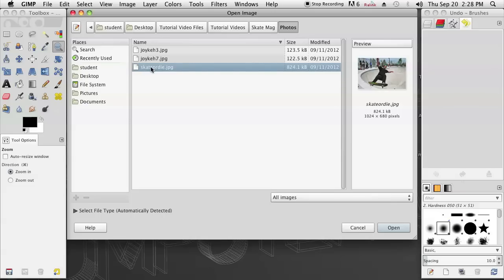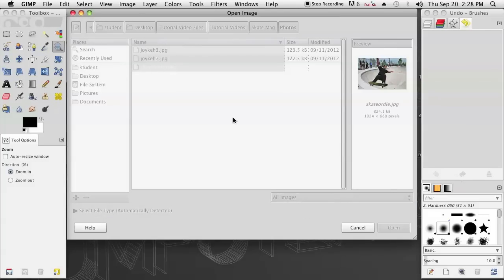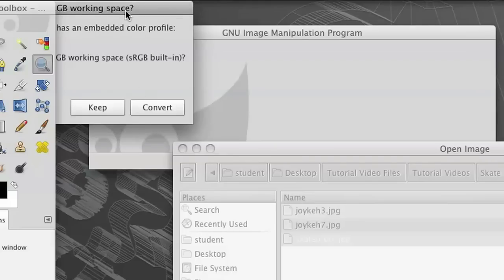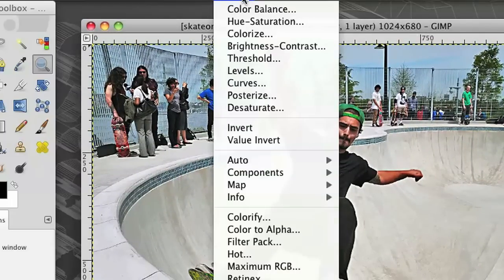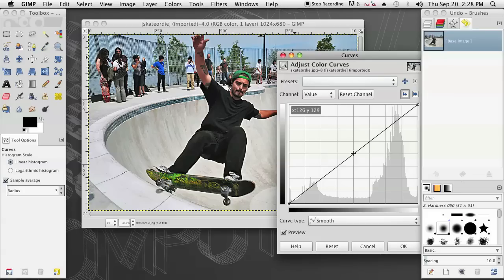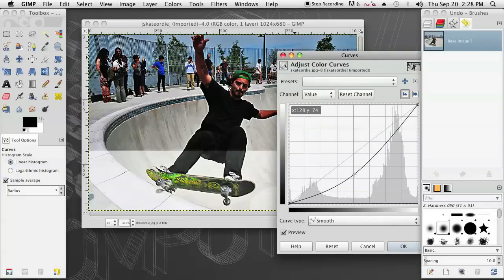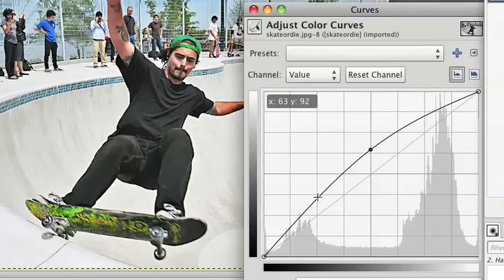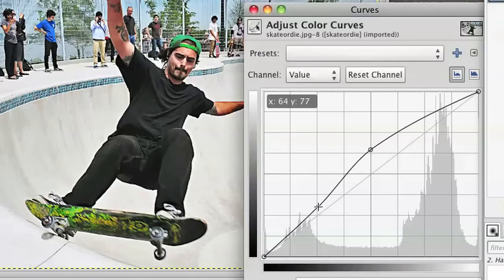How to Lighten a Photo in GIMP : InDesign & Graphics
Lightening a photo in GIMP is something you can do with just a few of the program's basic tools. Lighten a photo in GIMP with help from an experienced designer and illustrator in this free video clip.